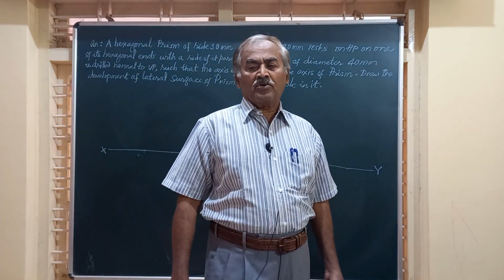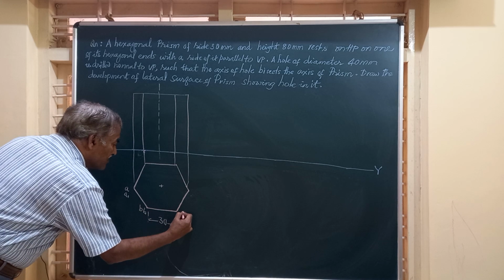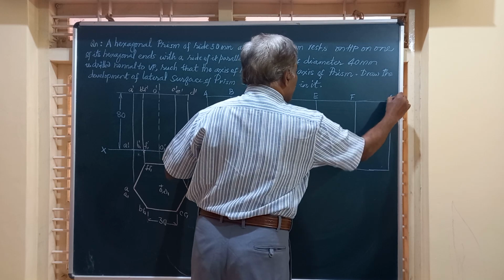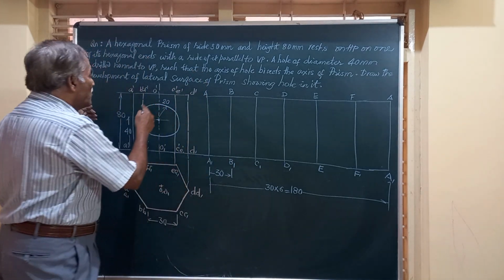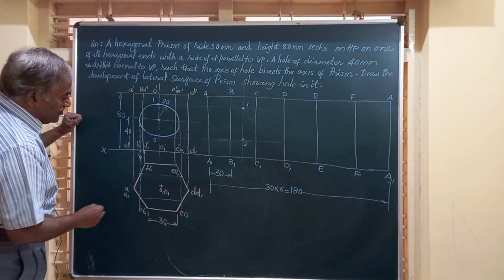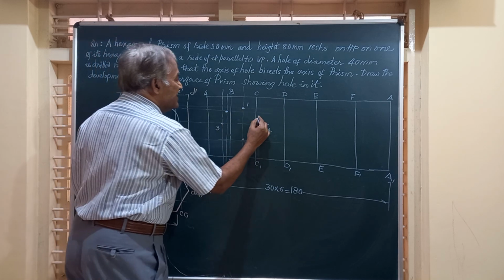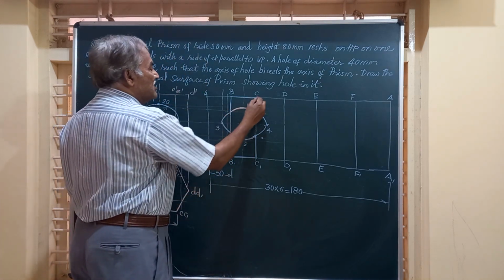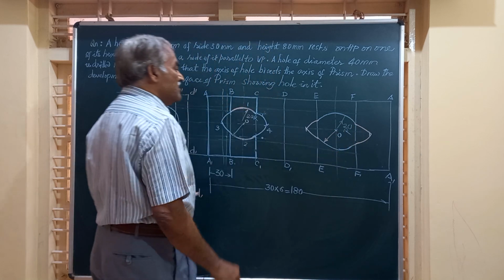Development of Hexagonal Prism with hole --8 (video no 278) Engineering Drawing